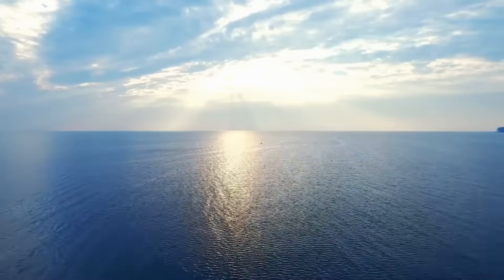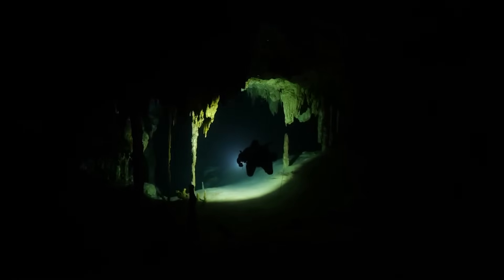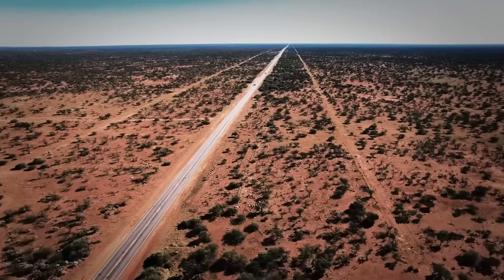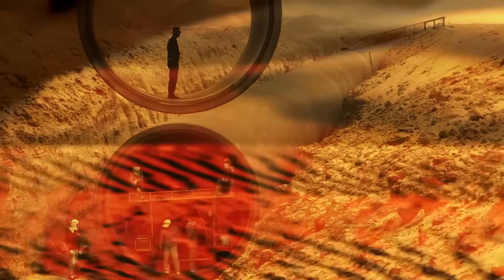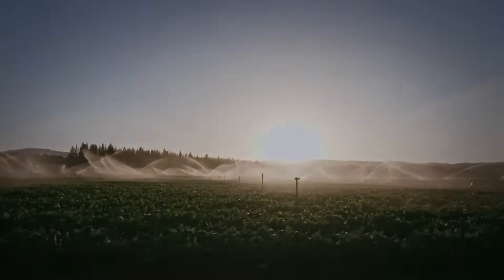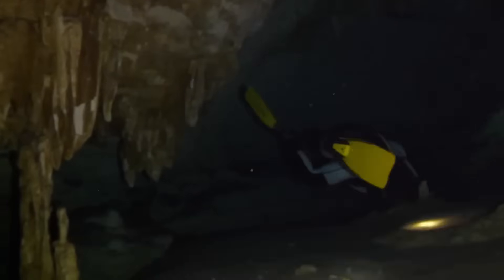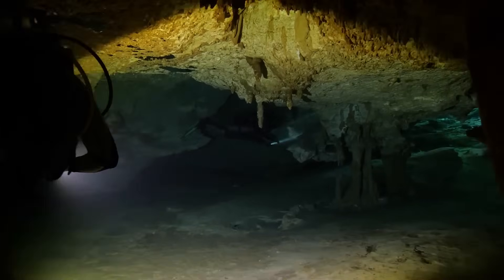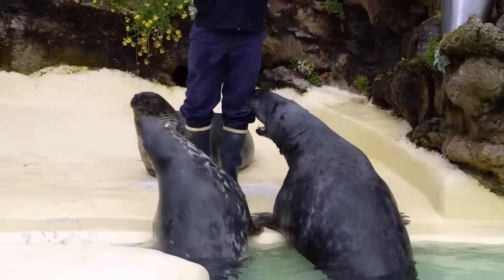Invisible water: blue gold beneath continents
Dive into the unseen world of "invisible water" beneath our feet! This thrilling journey uncovers the hidden wonders of groundwater, from the vast networks beneath Mexico's Yucatan Peninsula to the life-sustaining aquifers of the Sahara. Packed with mind-boggling facts, this video shines a light on the vital yet vulnerable resource that is groundwater. Don't miss out on this watery adventure!

👉 This channel was created in collaboration with @baladementale

00:00:00 - The Abundance of Water
00:01:00 - Groundwater Misconceptions
00:02:03 - Yucatan's Unique Aquifers
00:03:55 - Subsurface Water Reserves
00:05:28 - Exploitation Challenges
00:07:37 - Interconnection of Seas and Lands
00:11:20 - Groundwater's Global Importance